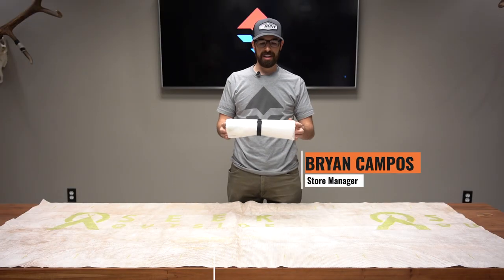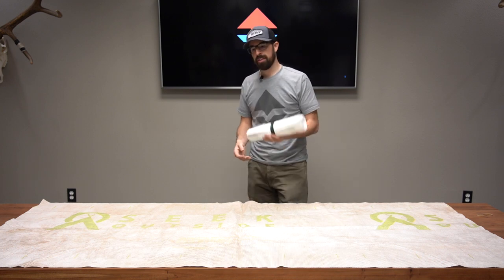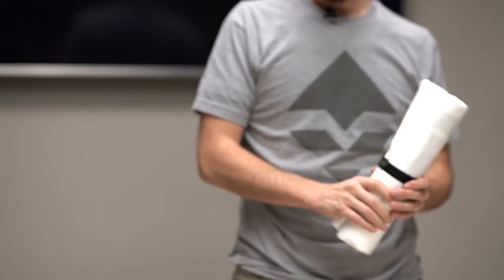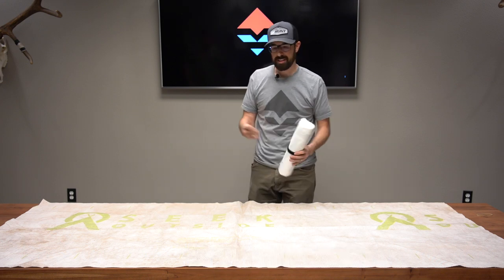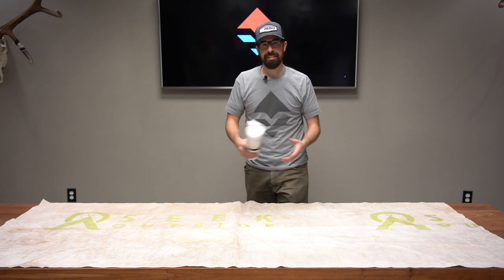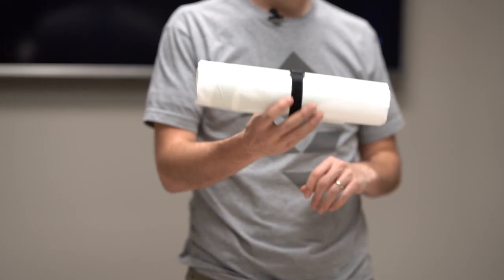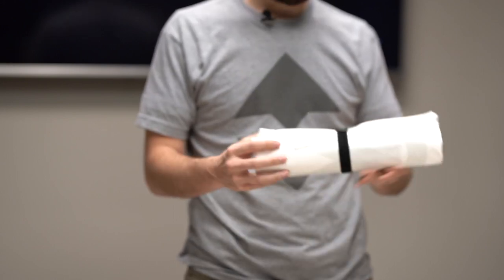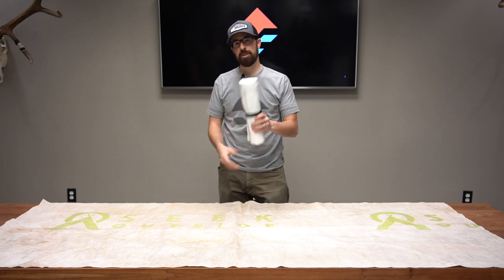Seek Outside Fearless Floorless Ground Sheet - Gear Review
In this video, Bryan Campos goes over the Seek Outside Fearless Floorless Ground Sheet that can be used to protect your sleeping pad, tent, or bivy from sharp objects, dirt and debris while out in the field.